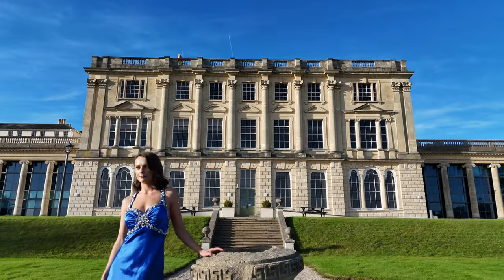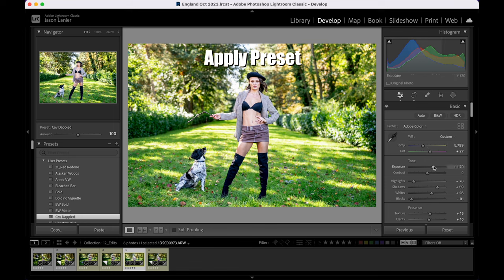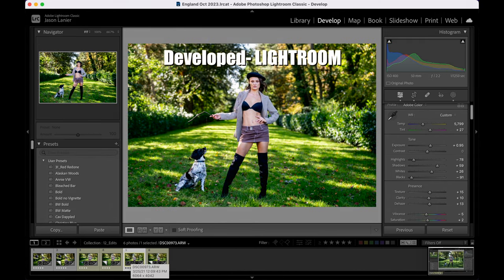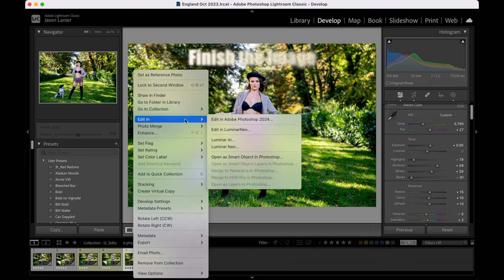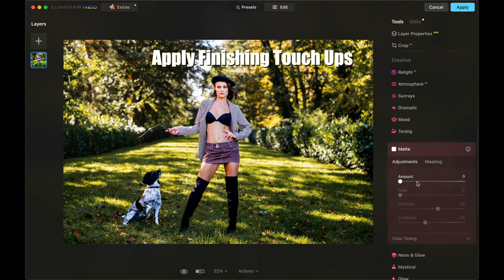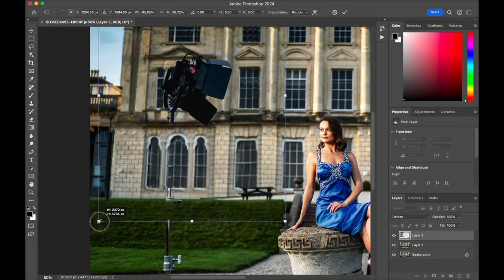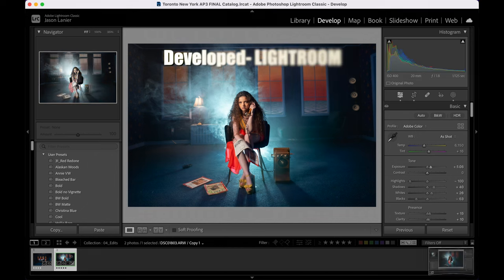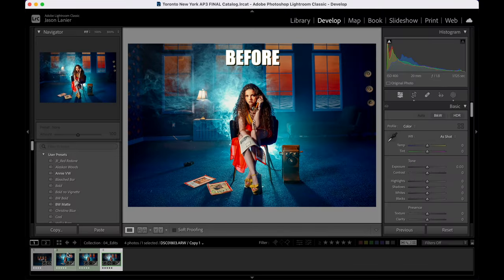Hybrid Photo Editing- Using AI and Traditional Techniques- Adobe Lightroom, Luminar Neo & Photoshop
Want some editing tips on how I do the post processing on my shots?  In this tutorial I go through my process for post production using:

*Adobe Lightroom
*Luminar Neo
*Photoshop 2024

I use several techniques including the Remove Tool, selective AI, and some old school copy and pasting a sample area...in essence a hybrid style of editing.

I hope it helps all the rest of you out there with your editing!

And for more information on the lights used to create these images please visit:

Video features two amazing models:

Natasha Groves: @natashagroves_

Sweet Genius- @sweetgenius1

*luminarneo

Thanks!

Jason